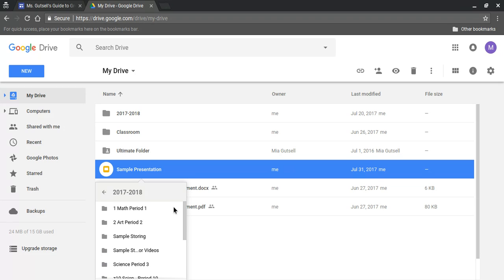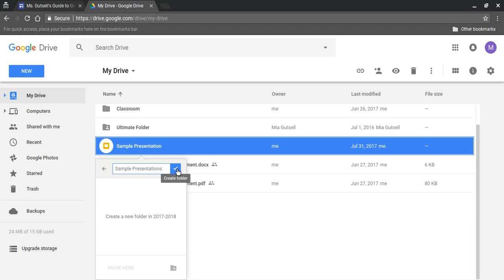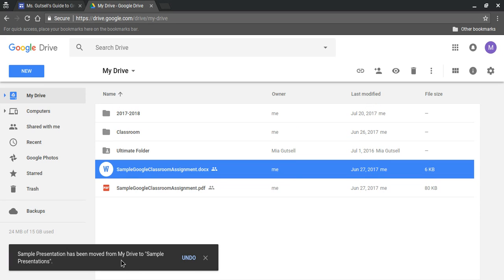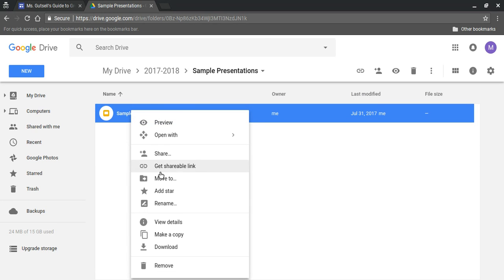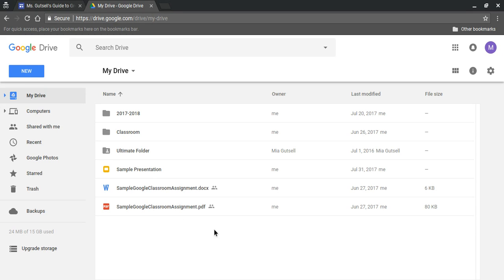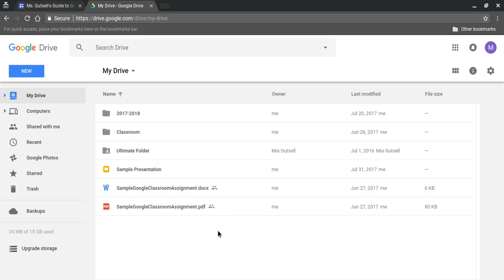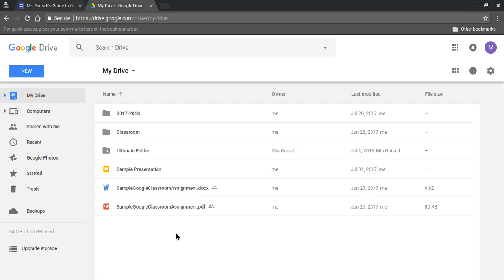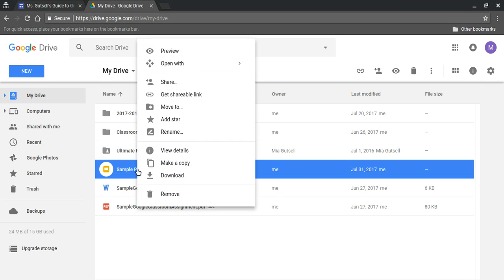Google Drive How to Move Items in Google Drive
This video explains how to move items in Google Drive.